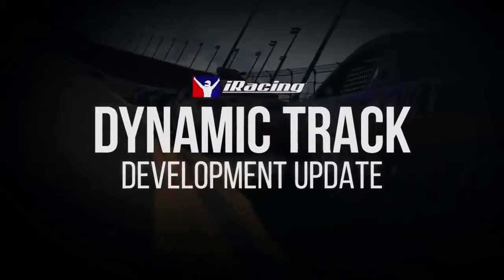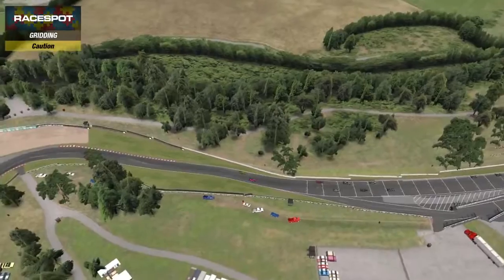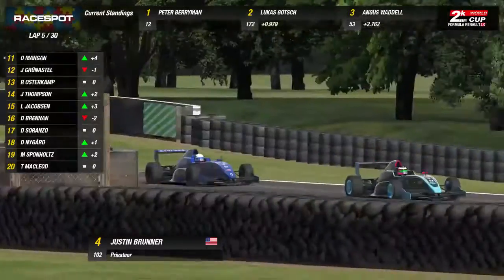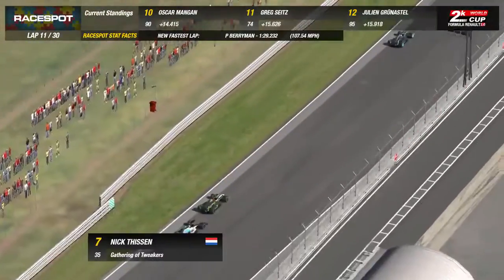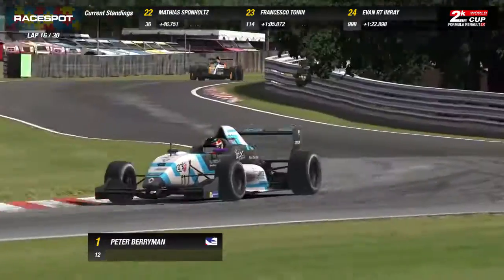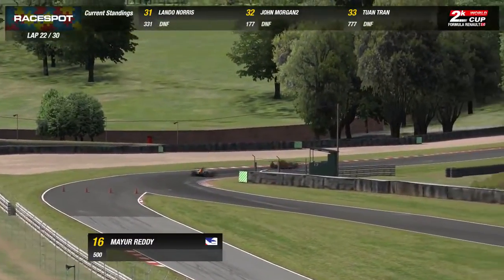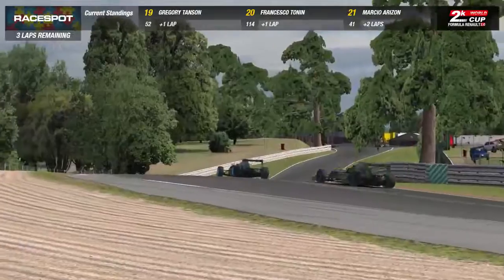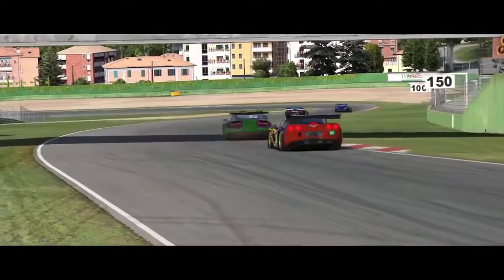[iRacingLive] F-Renault 2k World Cup // 10 // Oulton Park